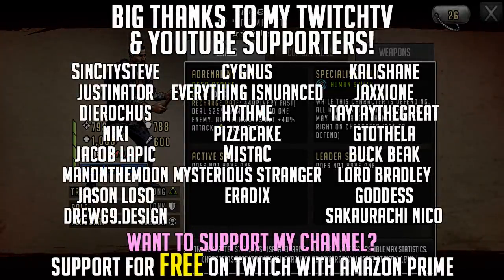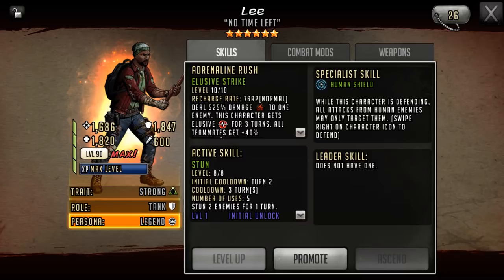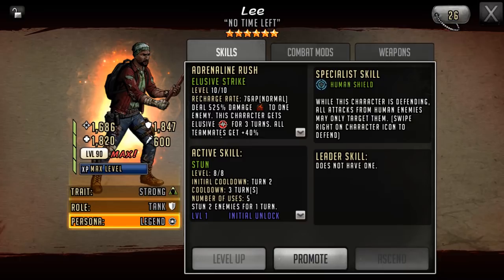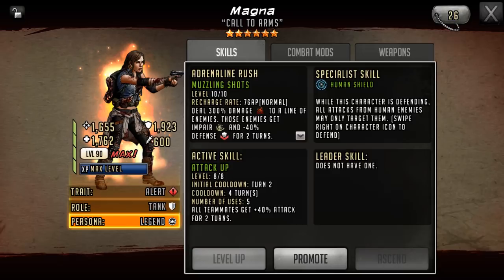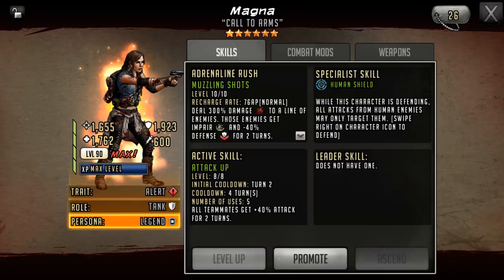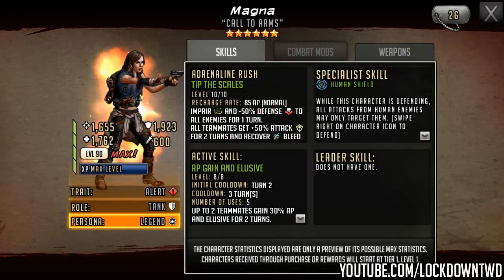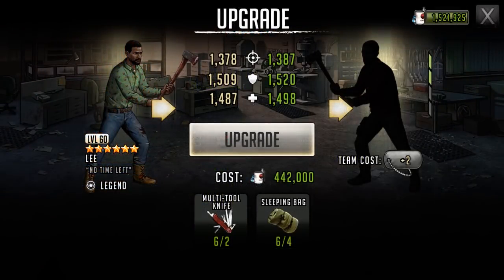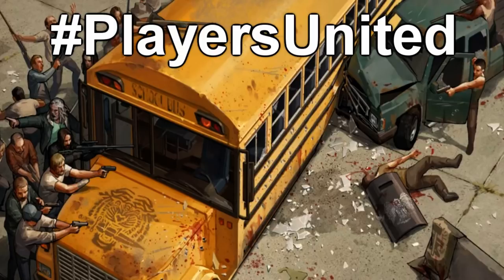TWD RTS: F2P Legacy Ascendable 6* Telltale Lee & Magna - First Look - Walking Dead: Road to Survival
Taking a first look at the f2p legacy ascendables 6* Magna and 6* Telltale Lee as well as going over the gear that is required to max them out as 6* characters. Both of them will be available in the newly revamped Survival Road depot as 6* characters.